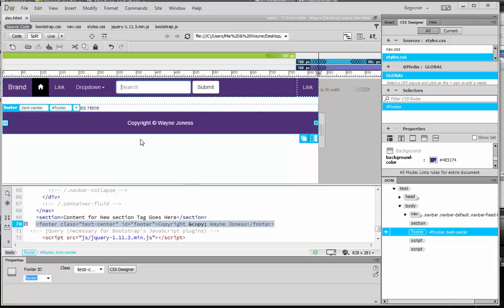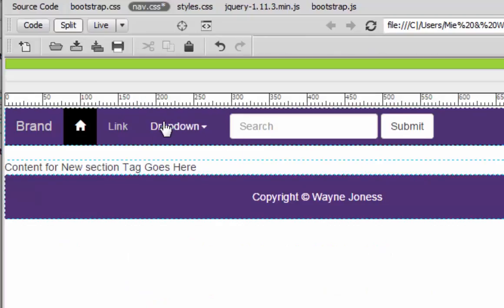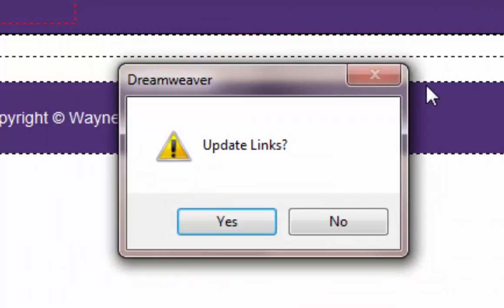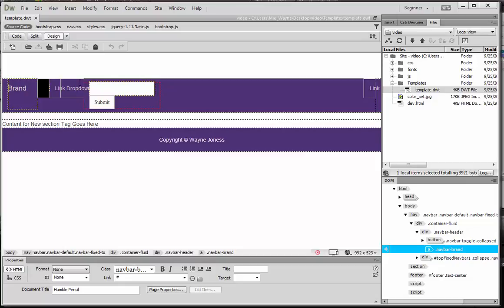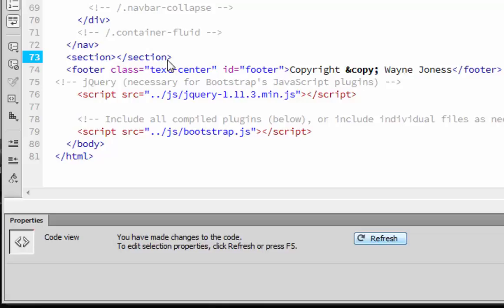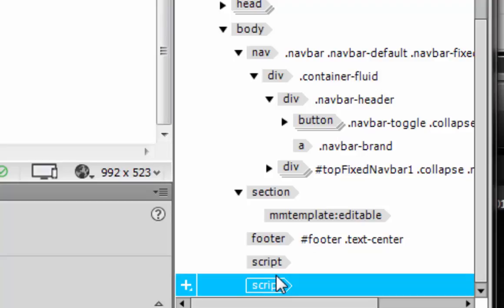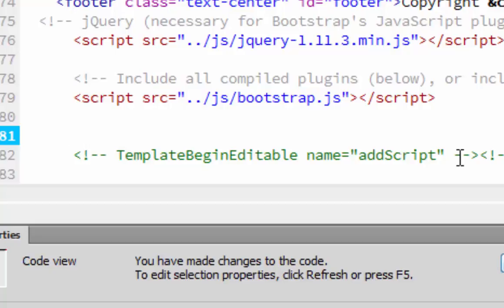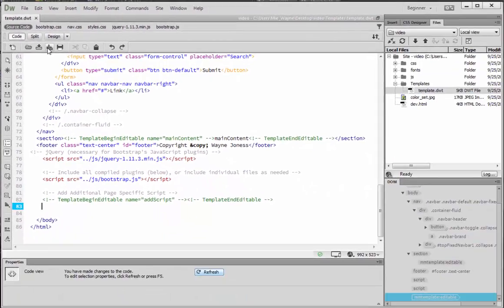Dreamweaver CC 2015 - Tutorial - cs952 Fall m05-01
Saving the dev page as a template, and adding editable regions